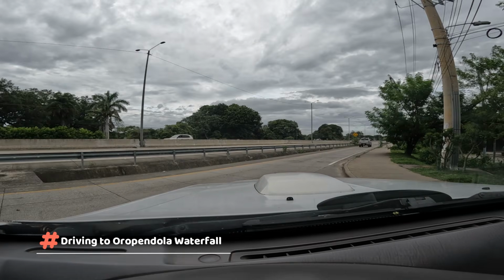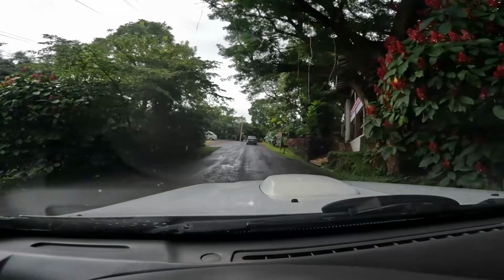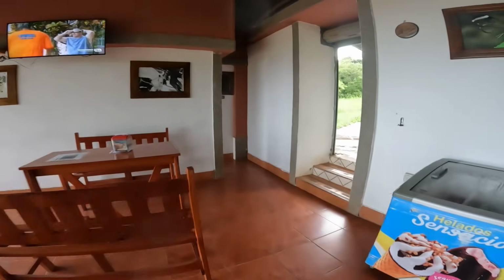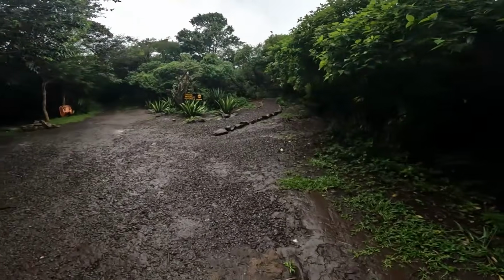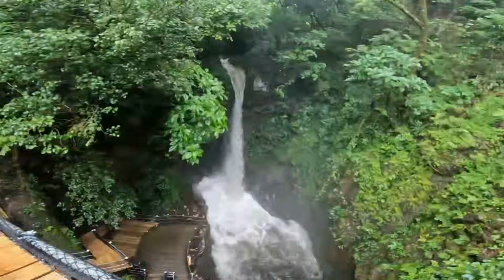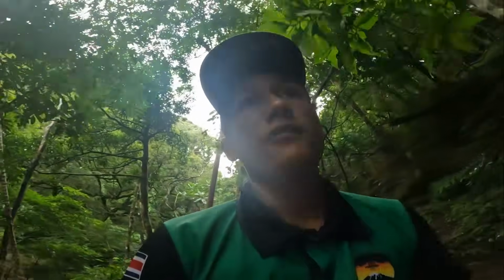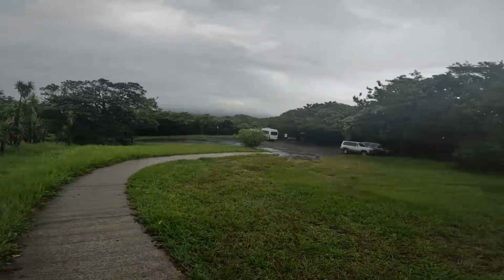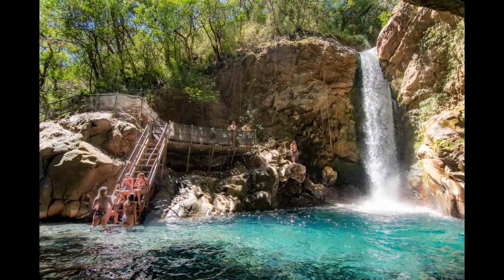Oropendola Waterfall Costa Rica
Oropendola Waterfall is located in the Rincon de la Vieja Volcano area, in the province of Guanacaste in Costa Rica, near the Liberia airport (LIR).

0:17 - Driving to Oropendola Waterfall
0:52 - La Leona Waterfall Office
1:11 - Do I need a four-wheel drive vehicle to get to Oropendola Waterfall?
1:44 - Toll Road to Oropendola Waterfall
3:06 - The Adventure Center (CHECK IN)
3:33 - Facilities
3:59 - Oropendola Waterfall Parking
4:18 - Coffee Place and Facilities at Oropendola Waterfall
4:49 - The Trail to Oropendola Waterfall
6:36 - Do you need a tour guide for Oropendola Waterfall?
8:14 - What type of footwear should I wear?
8:45 - The Hanging bridges
9:33 - Oropendola Waterfall
10:03 - Can you swim in Oropendola Waterfall?
11:33 - What does Oropendola mean?
12:54 - Is parking safe at Oropendola Waterfall?

Visiting and enjoying the glory of the natural waterfall is something adventure lovers would never want to miss. Rincón de la Vieja en Guanacaste in Cost Rica is a tropical area with so many waterfalls you can access. A hardcore adventurer can trek to some of the ones located in the deep Rincón de la Vieja areas. But, the Oropendola waterfall is a great option when it comes to family trips and waterfalls that everyone can access and enjoy a good time. You don't need to do a full day of hiking like in National Park waterfalls.

This trip to Oropendola Waterfall, Costa Rica needs only a little planning so that you reach a waterfall greeting you with its sparkling blue, cool, and gushing waters. So, how's it done? We have described everything you need to know to plan your Oropendola Waterfall trip.